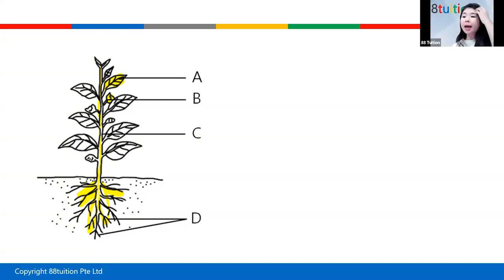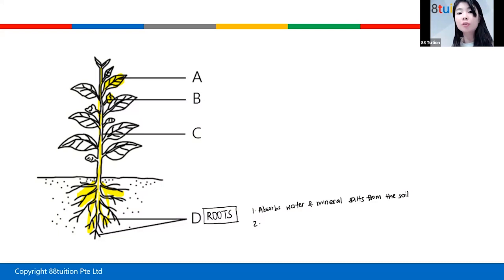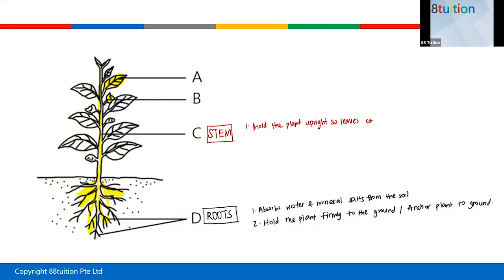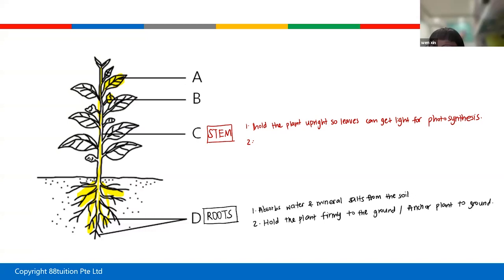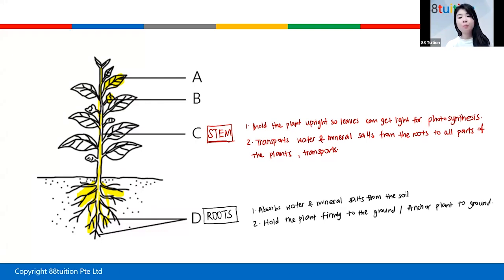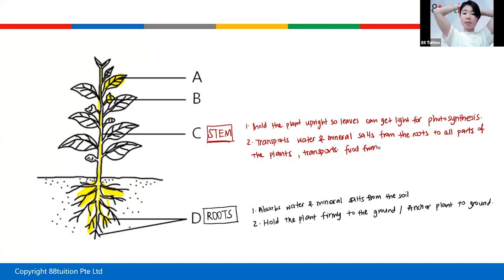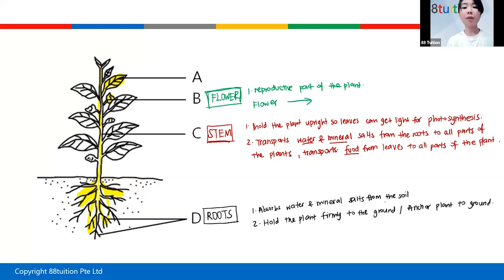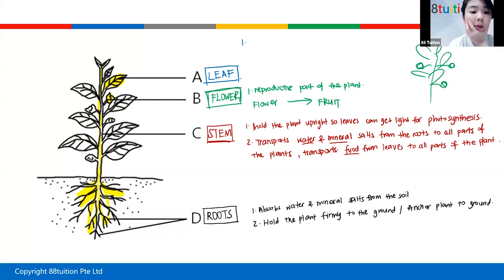P4 - Group C - Science - Tutorial 2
Highlights Of This Tutorial :

Plant System
• Plants and Their Parts
• What are the different parts of a plant?
• How do the different parts work together to keep the plant alive?